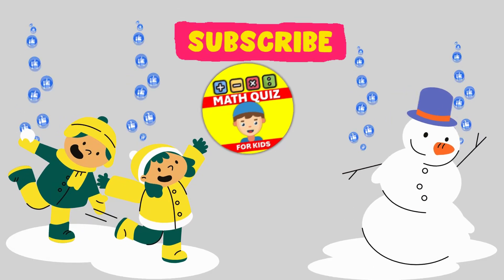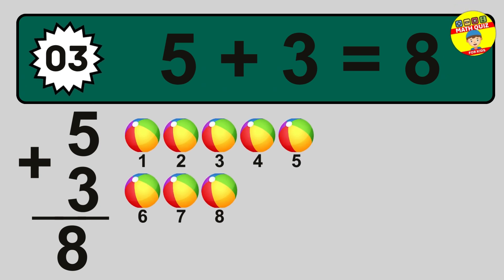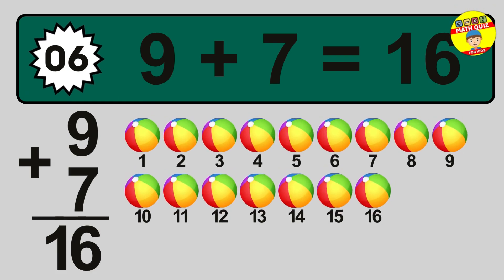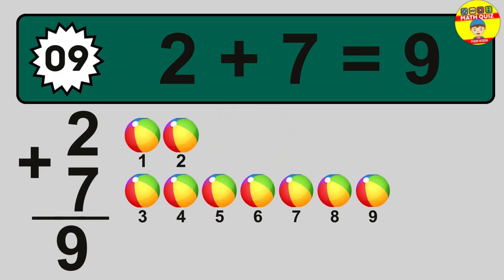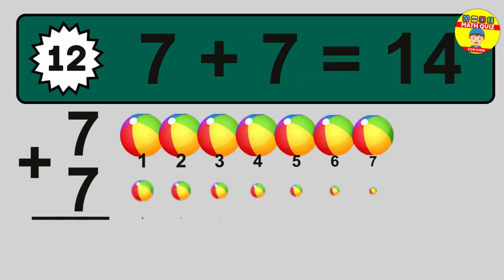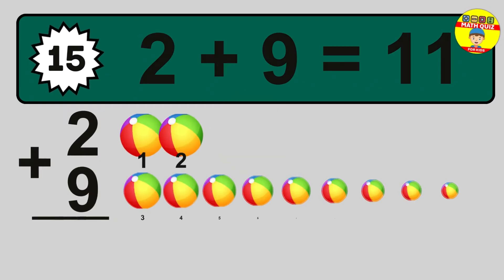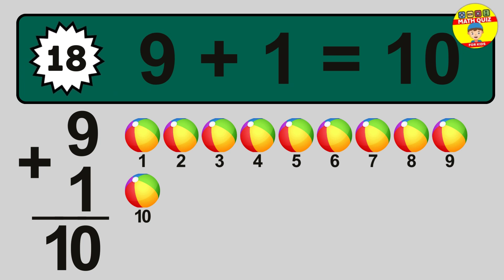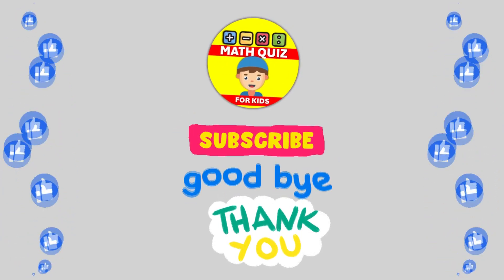20 Math Quiz for Kids | One Digit Addition Quiz